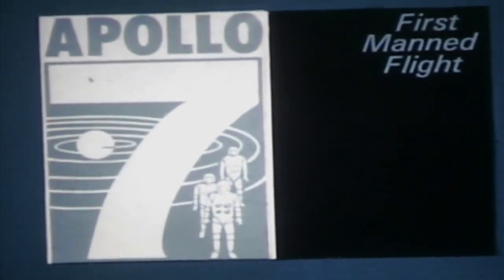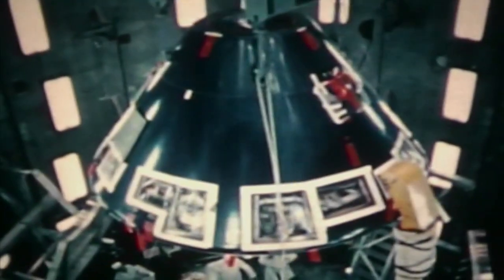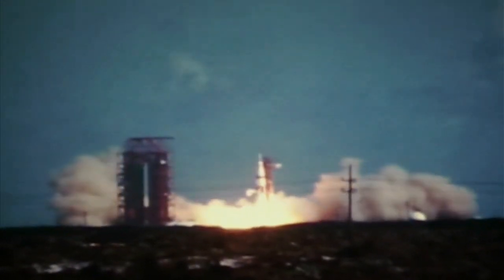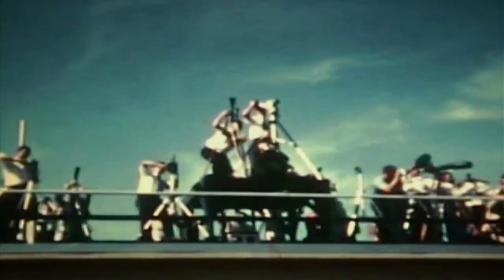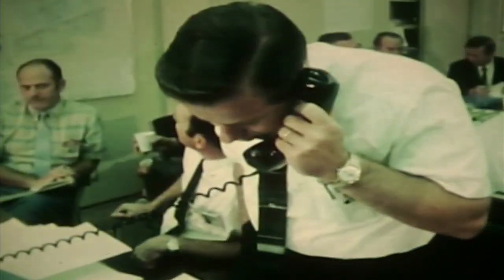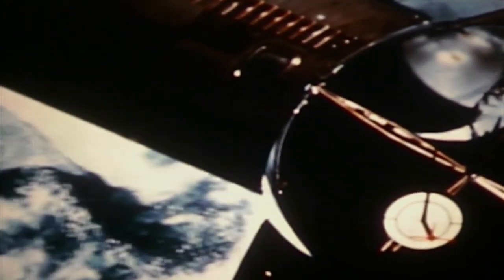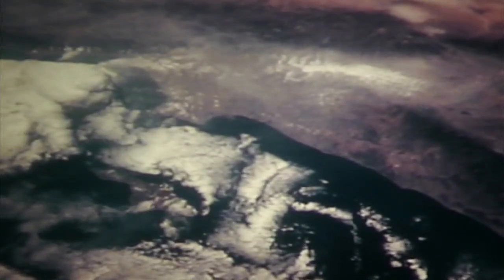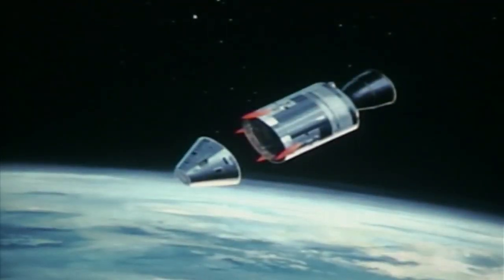Apollo 7 Mission, North American Rockwell October 11, 1968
The Apollo 7 Mission, Presented by the Downey Historical Society.